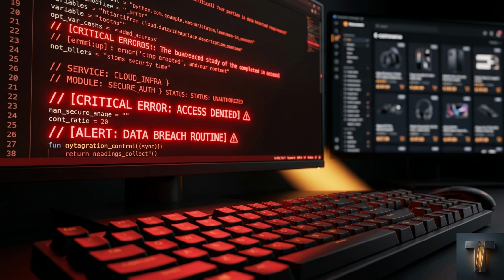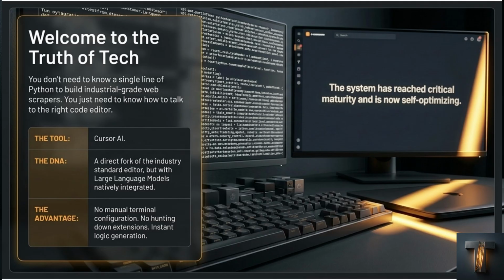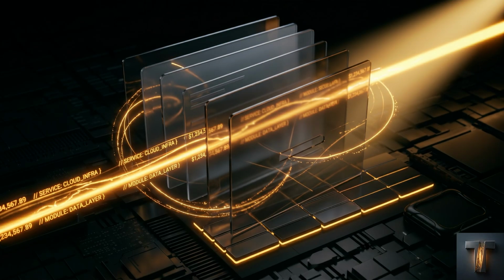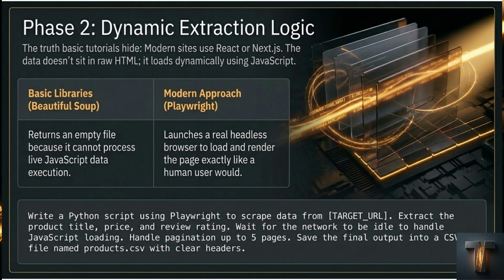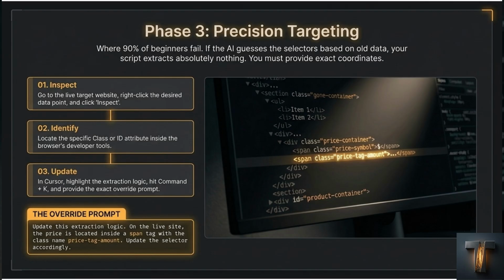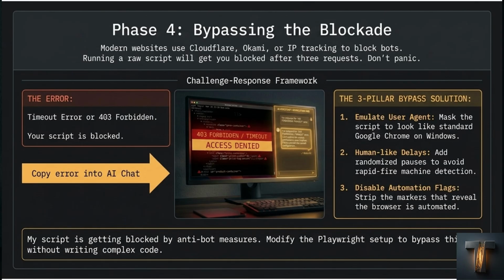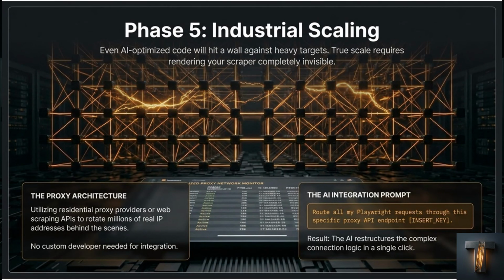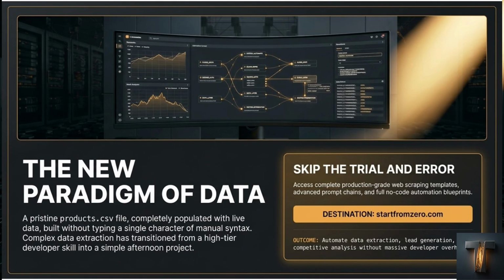How to Use Cursor AI to Build Custom Web Scrapers (Without Knowing Python)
Right now, your competitors are downloading your web data automatically. Most developers will tell you that you need months of Python coding or a $5,000 budget to build a custom web scraper. In this breakdown, we expose the truth: you can build industrial-grade web scrapers using Cursor AI without typing a single line of syntax manual code.

We don't do flawless 30-second demos that break on real websites. Instead, you'll see the exact micro-steps to deploy Playwright, locate HTML selectors, and fix 403 Forbidden or Cloudflare timeout errors directly inside the Cursor editor.

🔥 Get the complete, production-grade web scraping code templates, advanced prompt chains, and full no-code automation blueprints here:

🕒 TIMESTAMPS
0:00 - The Shocking Truth of Web Scraping
0:15 - The Promise vs The Reality of AI Scraping
0:45 - Micro-Step 1: Setting up Cursor AI Workspace
2:00 - Micro-Step 2: Playwright Logic for Dynamic Sites
3:30 - Micro-Step 3: Finding HTML Selectors Without Code
5:00 - Micro-Step 4: Bypassing Anti-Bot Blocks (403 Errors)
6:30 - Advanced Scaling: Proxies & Invisible Scraping
7:30 - Outro: Download Free Automation Templates